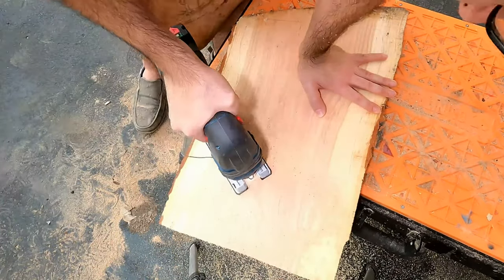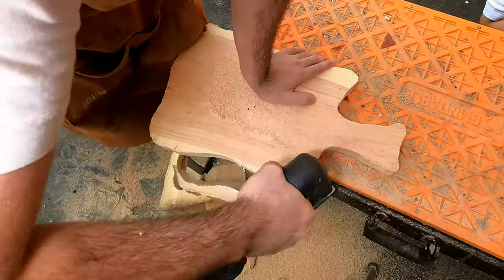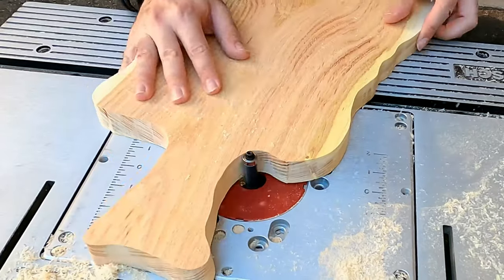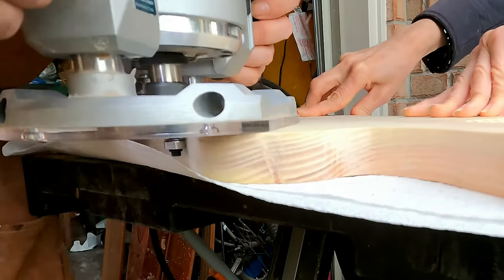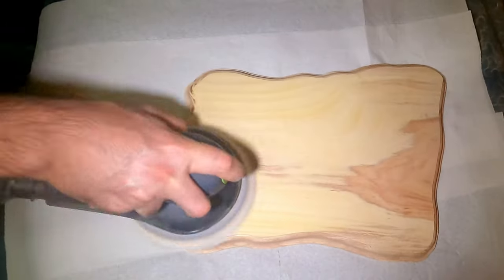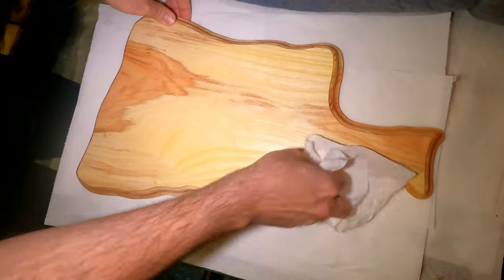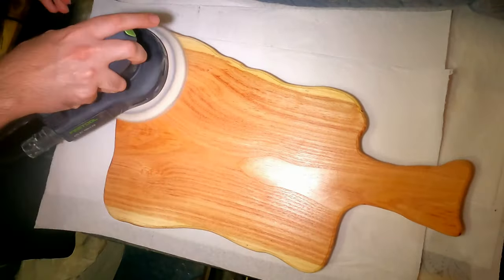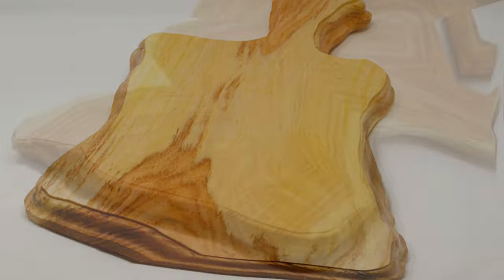Charcuterie Board: Level 4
I have finally completed my quest of making simple Charcuterie board and attained skill: "Basic Charcuterie board crafting". Wooooo! What do you guys think? Did I finally get it?

Skills: Level 77
Router: Level 17
Table Saw: Level 14
Turning: Level 10
Jigsaw: Level 8
Drill: Level 5
Planer: Level 6
Epoxy: Level 4
Mitre Saw: Level 4
Carving: Level 2
Dowel Joinery: Level 2
Finger Joinery: Level 2
Belt Sander: Level 1
Hand Planer: Level 1
Wood repair: 1

Items made to date: 36
Charcuterie Board: 4
Cup: 4
Cutting Board: 4
Jig: 4
Bowl: 3
Box: 3
Epoxy Board: 2
Spinning Top base: 2
Table: 2
Charcuterie Board: 1
Bench: 1
Birdhouse: 1
Music Stand: 1
Phone Stand: 1
Rolling Pin: 1
Serving Tray: 1
Spinning Top: 1